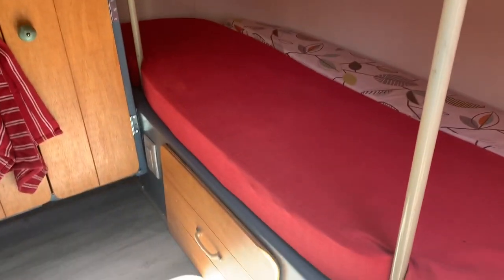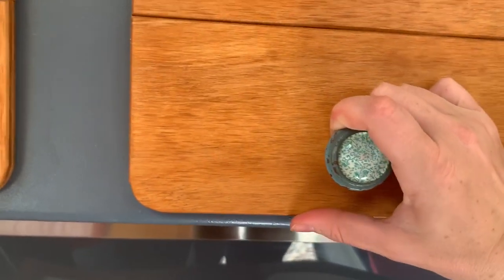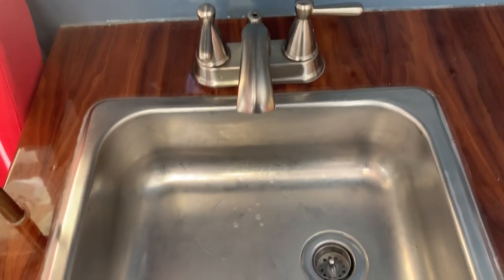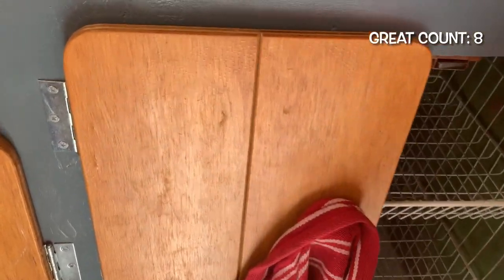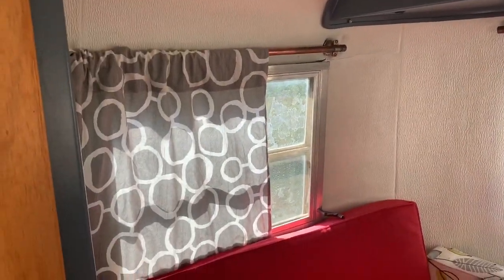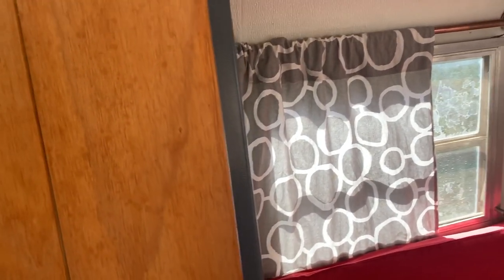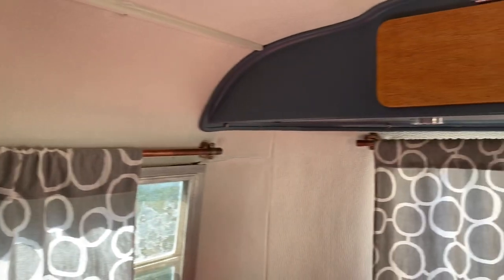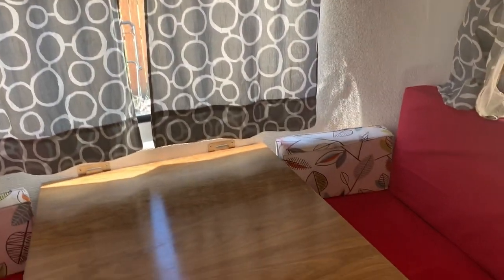***SCAMP TOUR*** \\ 13 Foot Scamp Trailer Tour | Family Camper | Bunk Bed Setup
We bought a 13' Samp Trailer! Take a tour of our “new” Scamp and help us pick a name!